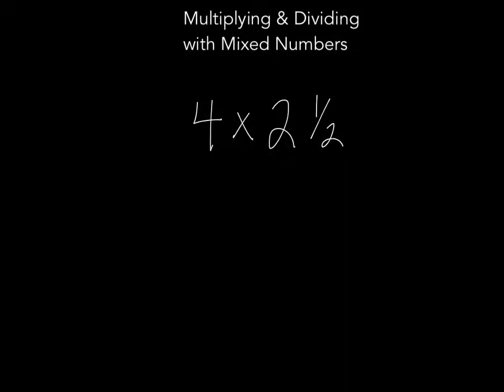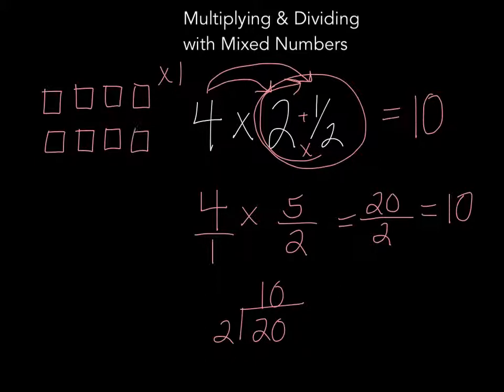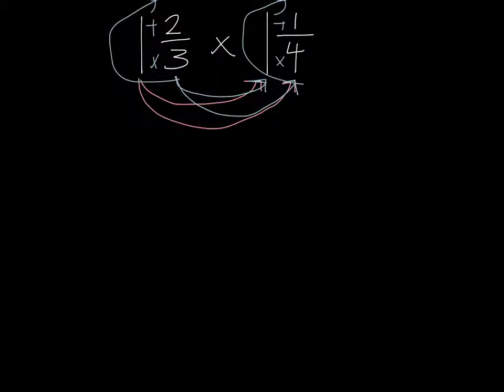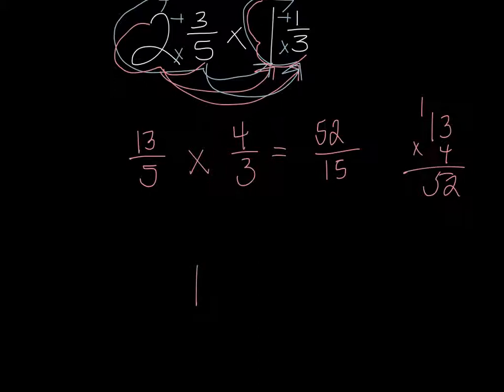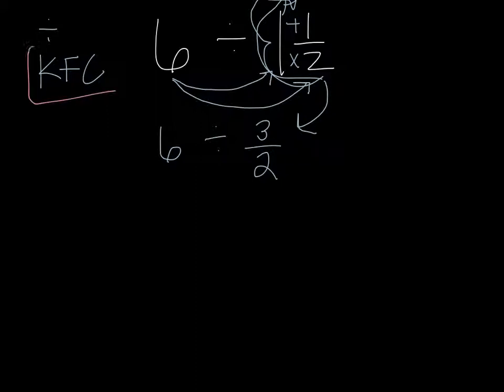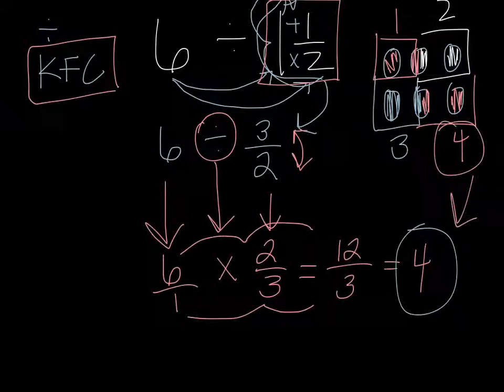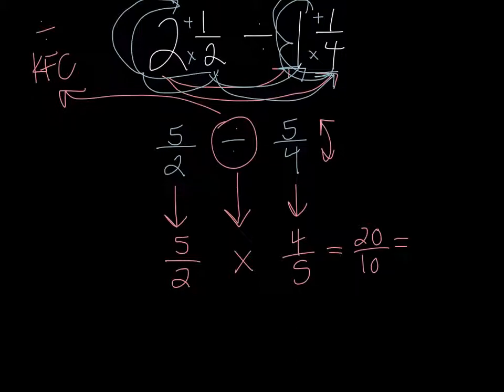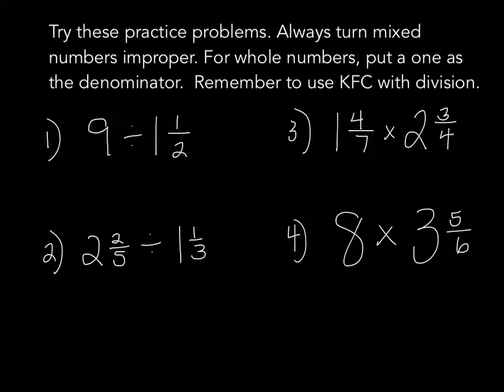X and DIVIDE MIXED NUMBERS